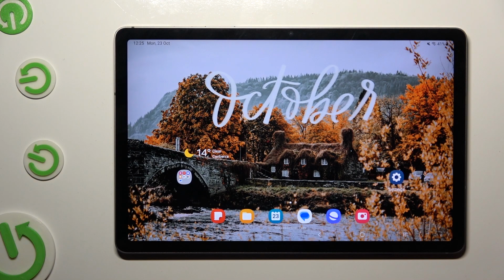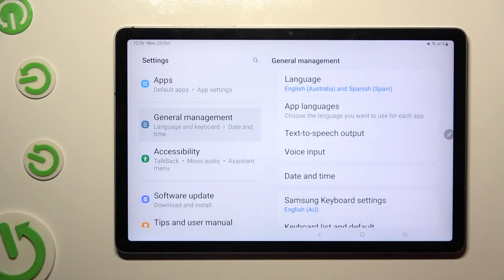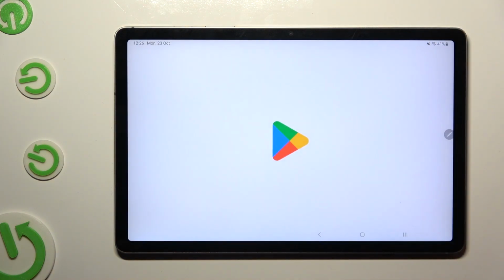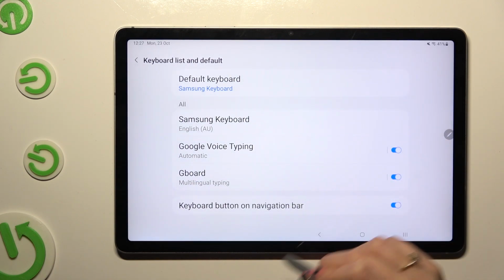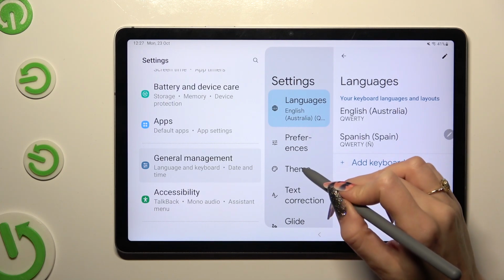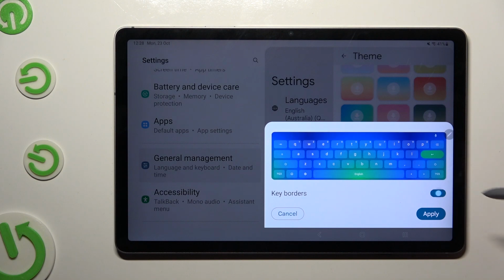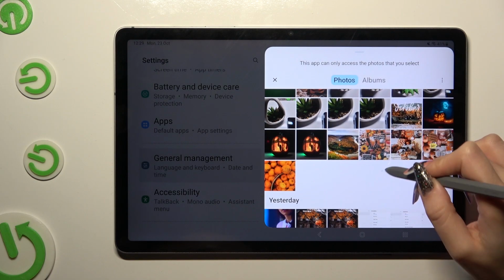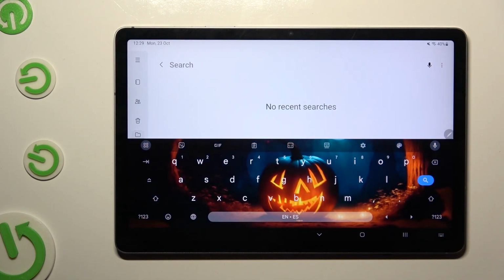How to Change and Customize Keyboard Theme on SAMSUNG Galaxy Tab S9 FE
Find out more about SAMSUNG Galaxy Tab S9 FE:
Welcome! Stay here if you want to know how to change and customize your keyboard theme on SAMSUNG Galaxy Tab S9 FE. Follow our steps, open the keyboard's settings discover all available themes, apply a new one and match every detail on your device. Visit our YouTube channel if you want to know more about the SAMSUNG Galaxy Tab S9 FE.

How to change and customize the keyboard theme on SAMSUNG Galaxy Tab S9 FE? How to customize the keyboard theme on SAMSUNG Galaxy Tab S9 FE?